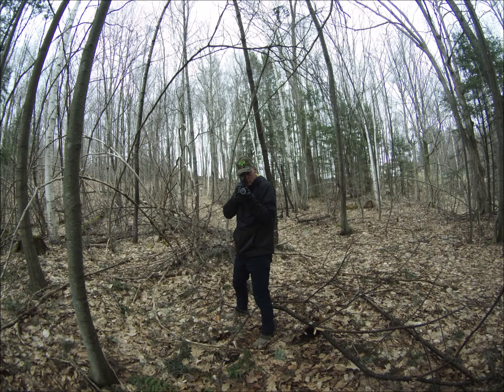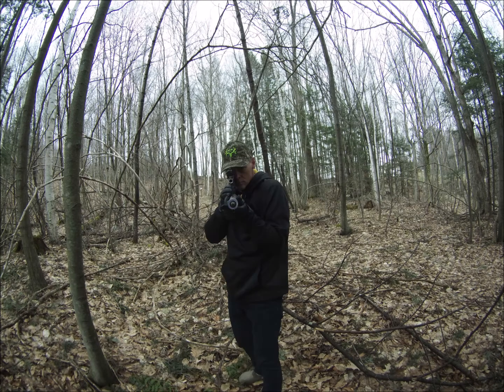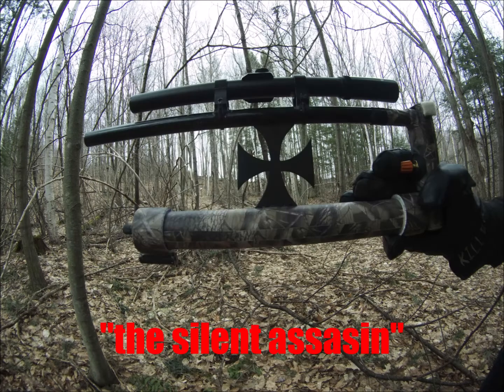the silent assasin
My latest homemade weapon...A AIRGUN...its compact and powerful. It shoots darts, spikes, ball bearings and custom made mini-arrows. Check it out!